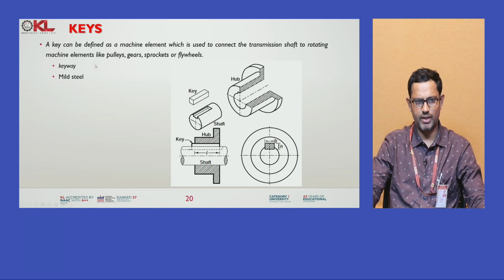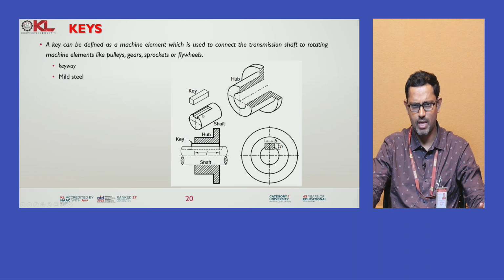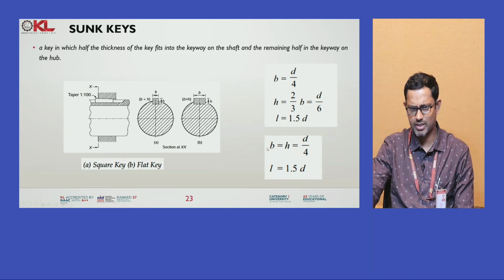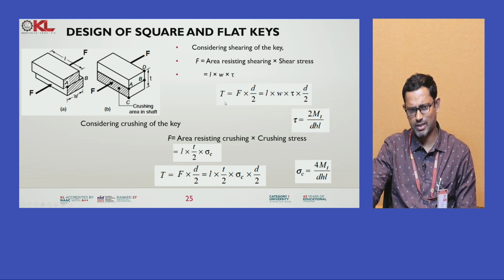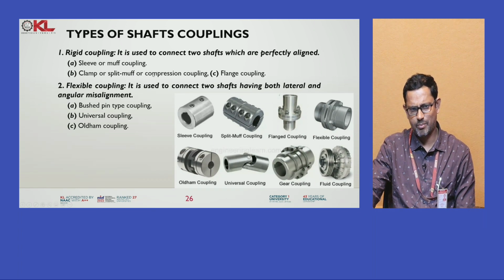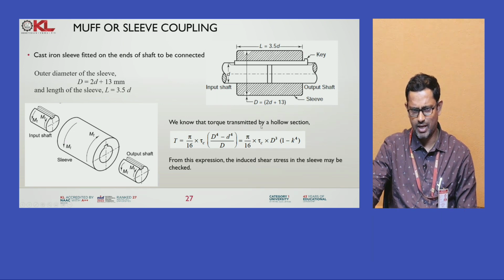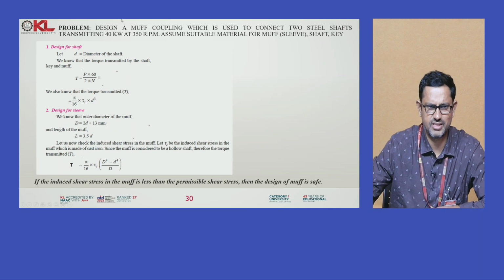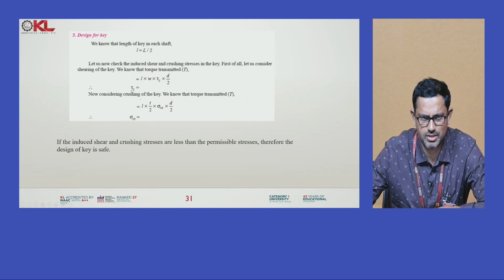Design of Keys and Muff coupling